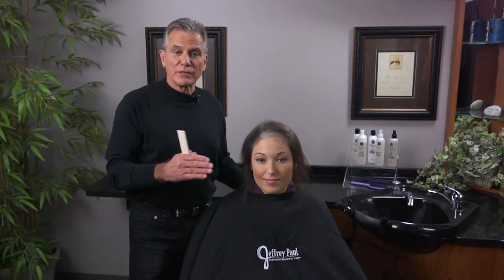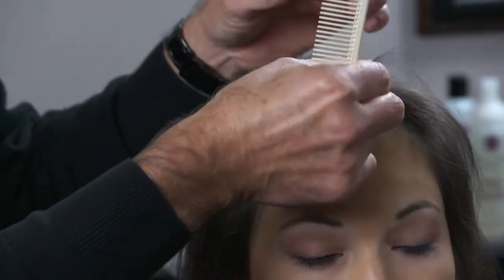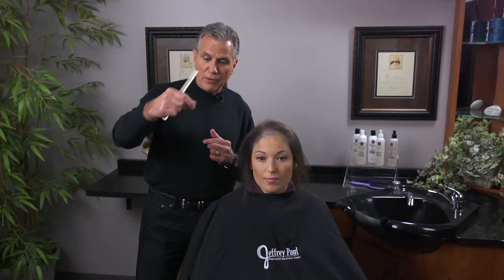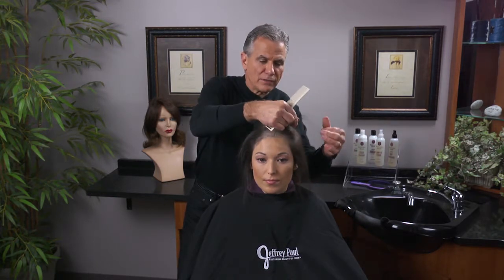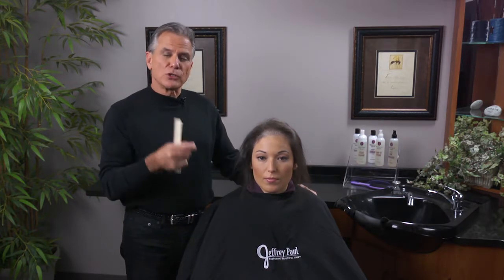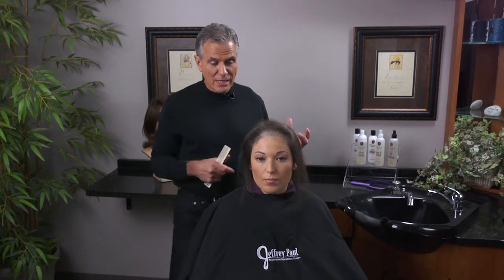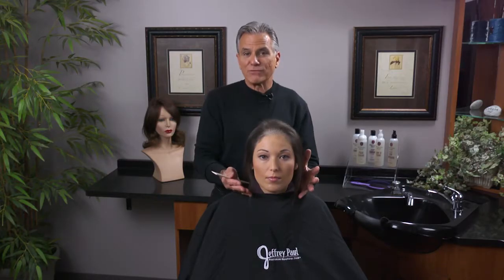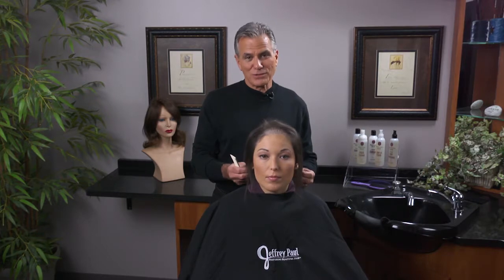Allison's Makeover Consultation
Understanding your personal hair loss is the start to finding a solution to it. As a part of our Hair Loss Makeover contest.  Watch Allison's consultation.